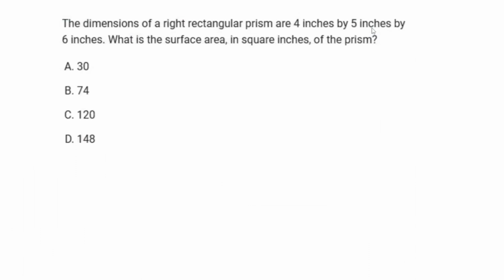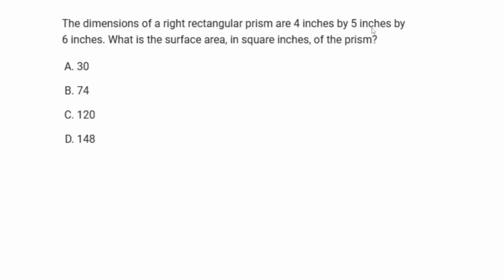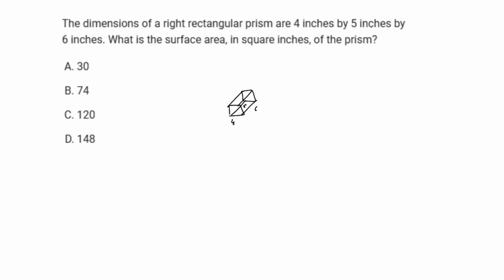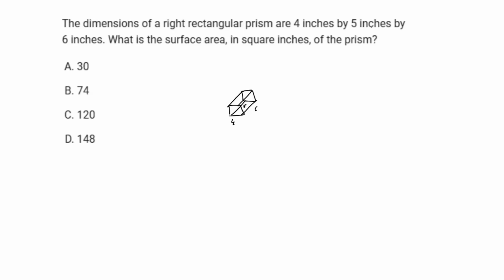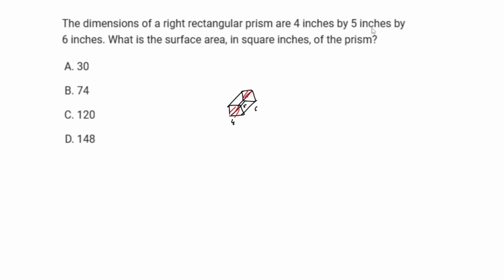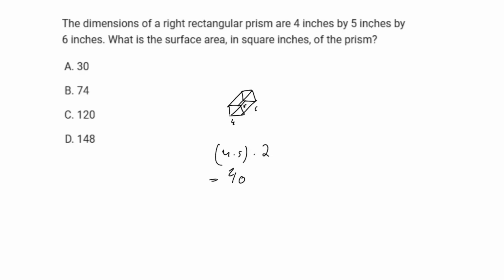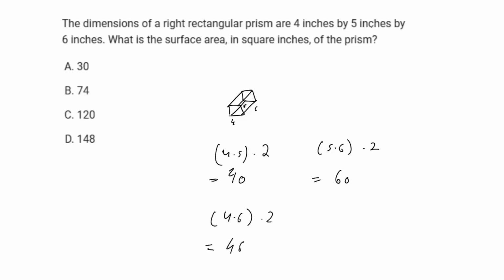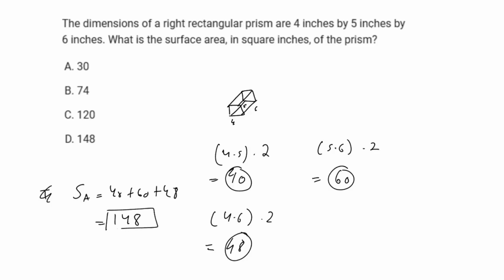SAT Math Surface Area Question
This video looks at an SAT Math question from the SAT question bank regarding surface area